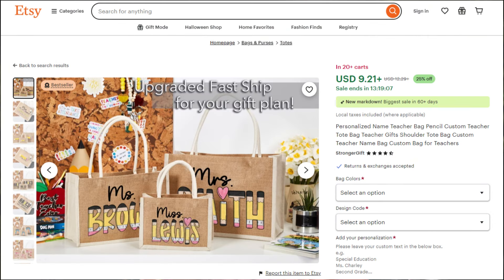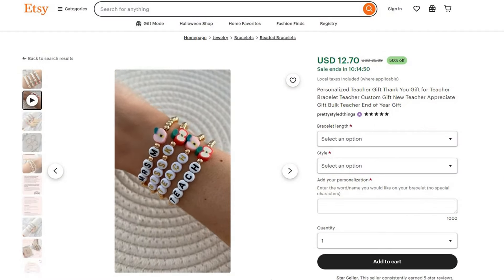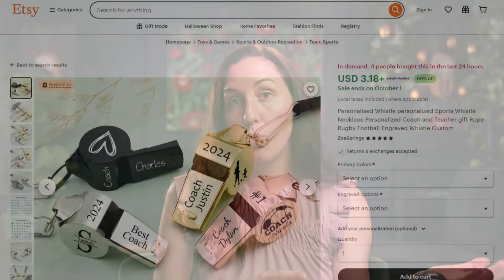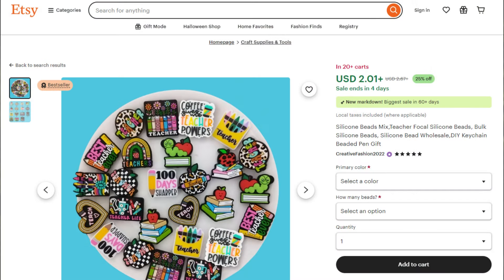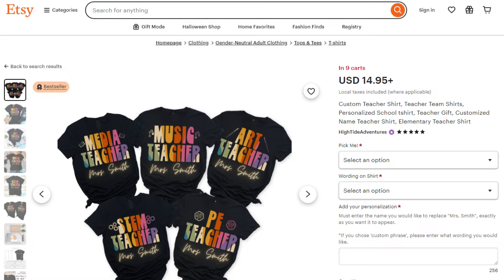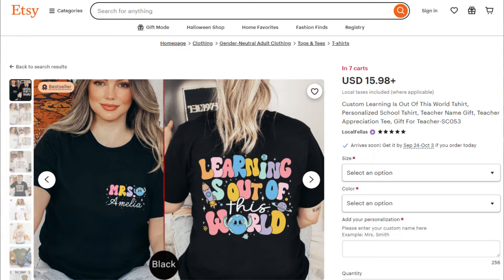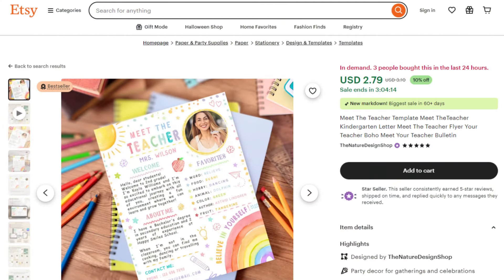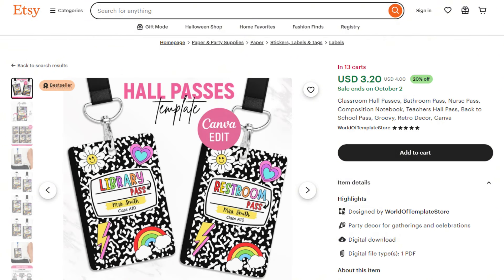Smart Teacher Product Ideas for More Etsy Sales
Teachers can sell products on Etsy like t-shirts, printables, and classroom decor. This episode explores what is bestselling in the teacher niche.

Key Takeaways:

Niche Down: Targeting specific teacher subniches like math teachers or third grade teachers can increase visibility.
Bulk Sales: Offering teacher gifts in bulk can appeal to schools and individual teachers.
Personalized Products: Customizing items with teacher names or grade levels can make them more appealing.
Teacher-Related Accessories: Items like pens, tote bags, bracelets, and classroom decor are in demand.
Seasonal Themes: Incorporating holiday-themed elements can boost sales throughout the year.
Digital Products: Printable resources like worksheets, classroom decor, and hall passes are popular.

By focusing on these areas and understanding the specific needs of teachers, sellers can effectively tap into this lucrative niche on Etsy.